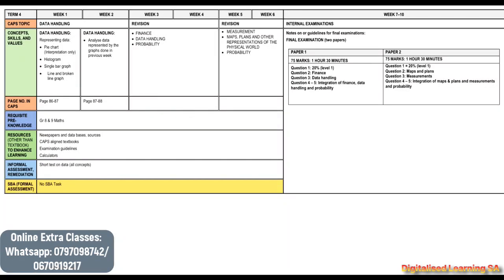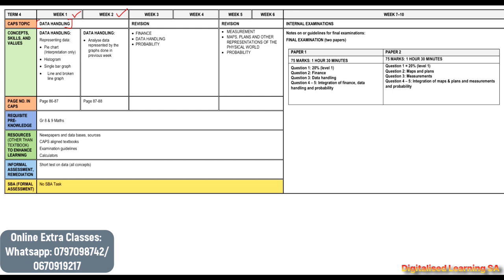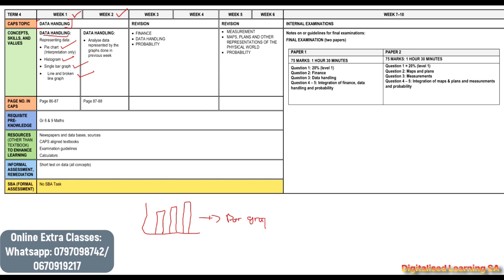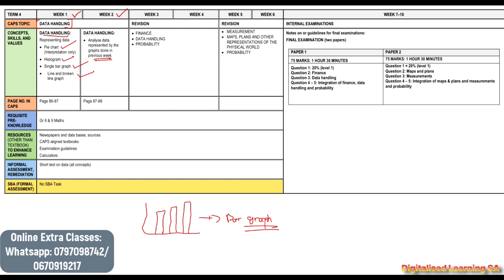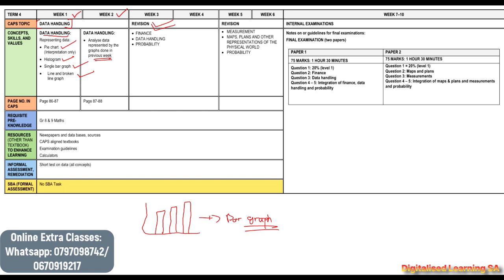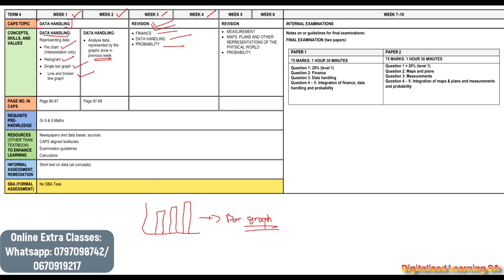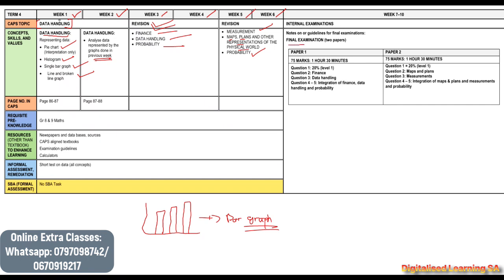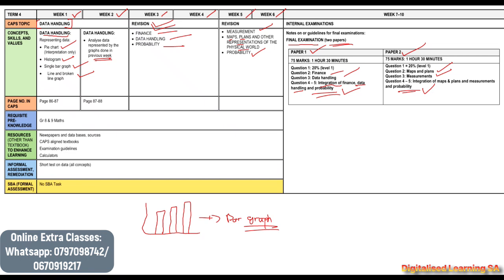Grade 10 Maths Literacy Term 4 | Scope for Final Exam | Tips for Final Examination 2025